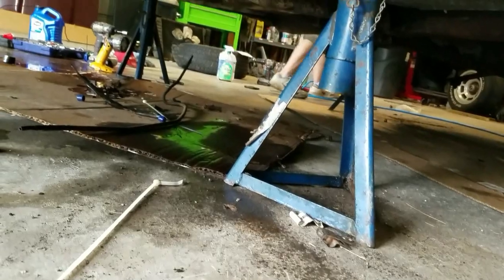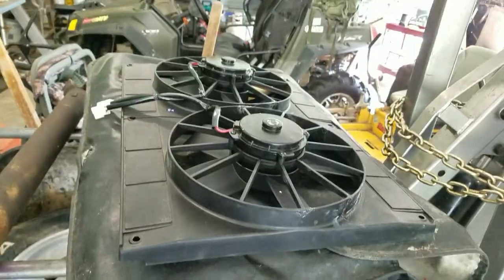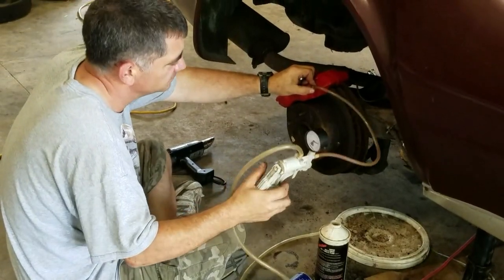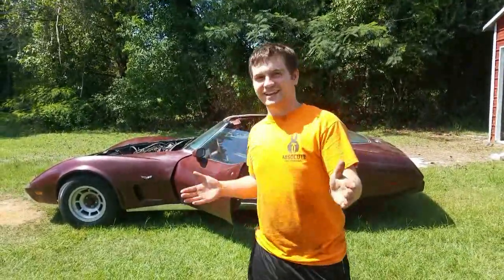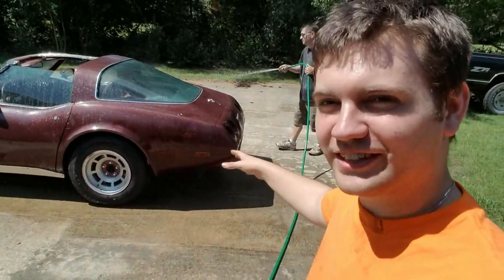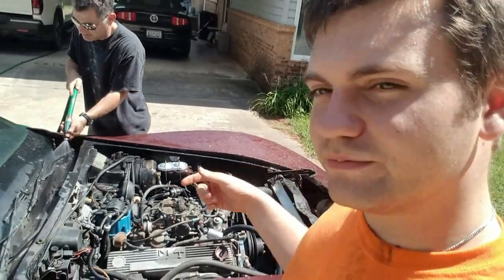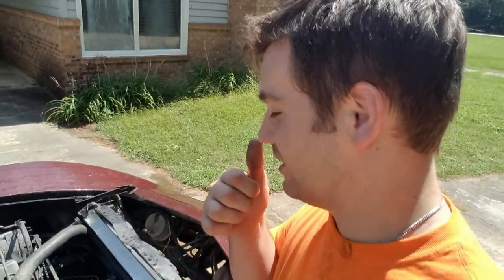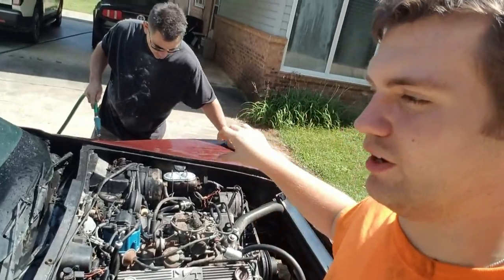C3 Corvette restomod: Rebuild stage 1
Corvette restomod: finishing up stage 1

This time, we finish up with stage 1 of the 1978 corvette restomod.